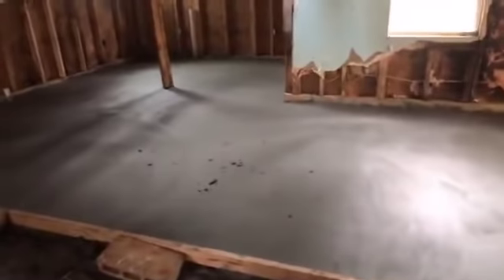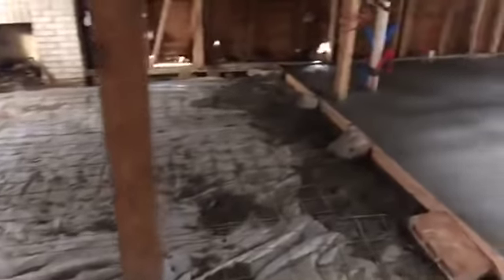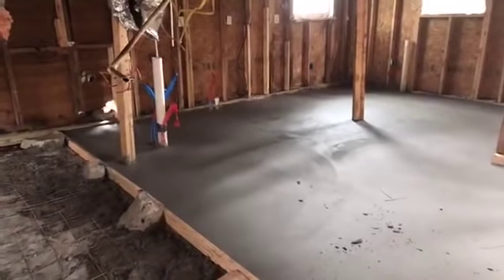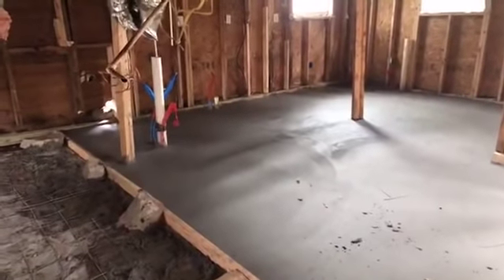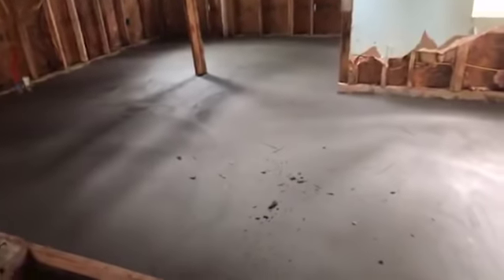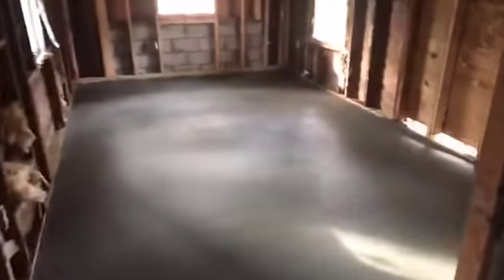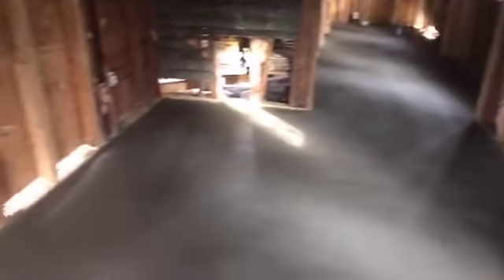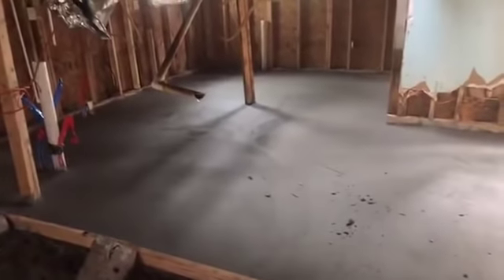Foundation in progress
Foundation work is of paramount importance in a fixer-upper renovation for several reasons:

Structural Integrity: The foundation is the backbone of any structure, providing stability and support for the entire building. Addressing foundation issues ensures the property's structural integrity, preventing further damage and safety hazards.

Prevention of Further Damage: Foundation problems, such as cracks, settling, or moisture intrusion, can worsen if left untreated. Repairing the foundation early in the renovation process can prevent these issues from escalating and causing more damage to the property.

Stability and Safety: A compromised foundation can compromise the stability and safety of the entire structure, posing risks to occupants and affecting the property's long-term viability. Addressing foundation issues creates a safe and secure living environment for future occupants.

Protecting Your Investment: Investing in foundation repairs may seem costly upfront, but it can save you significant expenses in the long run. Ignoring foundation issues can lead to expensive structural repairs, decreased property value, and difficulty selling the property.

Enhanced Marketability: A solid foundation is a critical selling point for potential buyers or renters. A property with a well-maintained foundation instills confidence in buyers and adds value to the property, making it more attractive in the competitive real estate market.

Compliance with Building Codes: Addressing foundation issues ensures compliance with building codes and regulations, which are designed to safeguard the health, safety, and welfare of occupants. Failure to comply with building codes can result in legal liabilities and complications during property transactions.

Peace of Mind: Knowing that the foundation of your fixer-upper is sound provides peace of mind for both you as the owner and potential buyers or tenants. It eliminates concerns about structural stability and allows you to confidently focus on other aspects of the renovation.

In summary, foundation work is essential in a fixer-upper renovation to ensure the property's structural integrity, safety, and longevity. Investing in foundation repairs upfront can prevent costly problems, enhance marketability, and protect your investment in the long term.